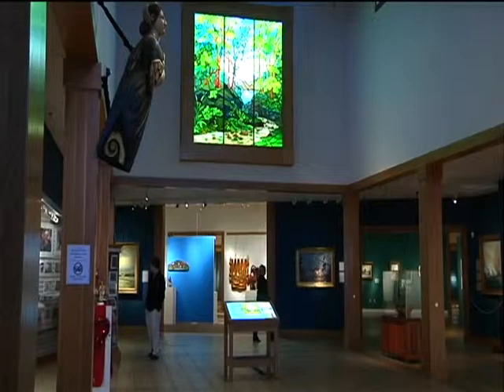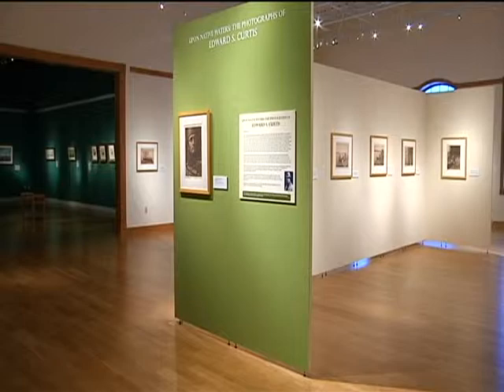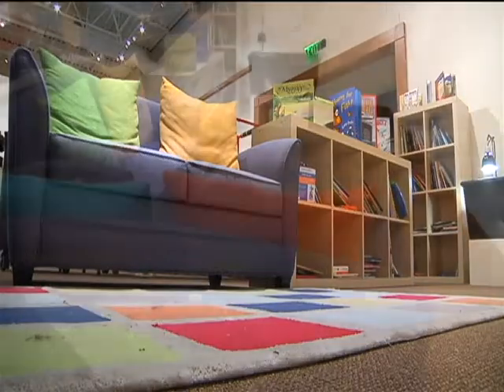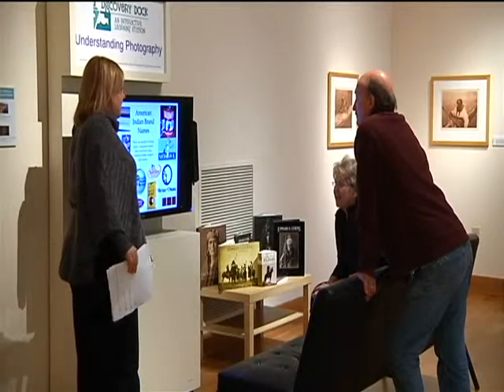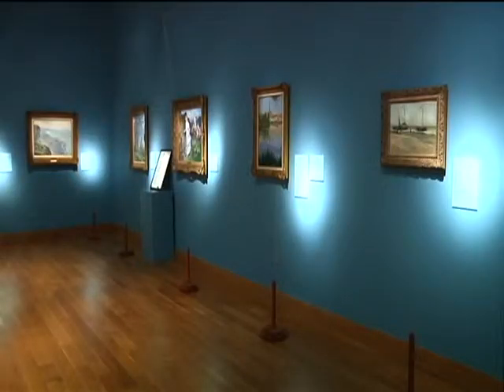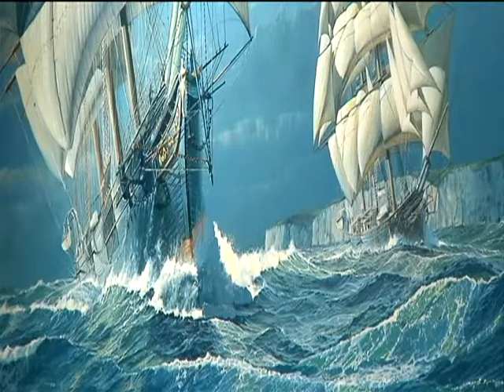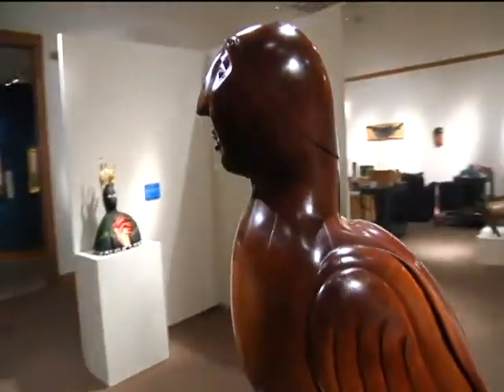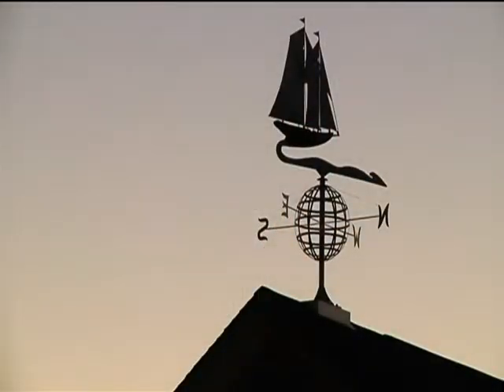Minnesota Marine Art Museum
A piece showcasing the Marine Art Museum in Winona, MN. This was a project done for WXOW News 19.